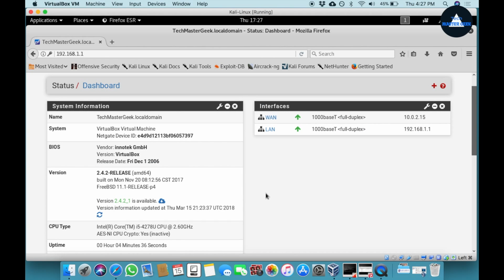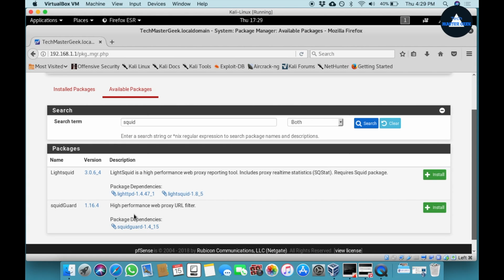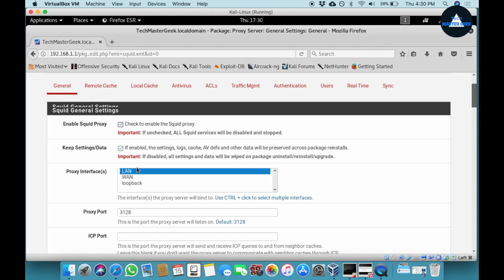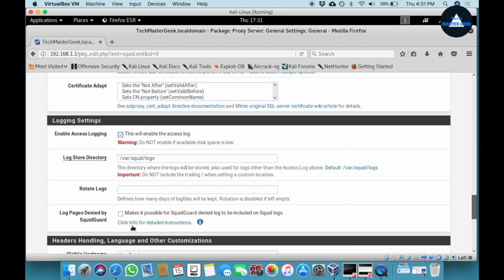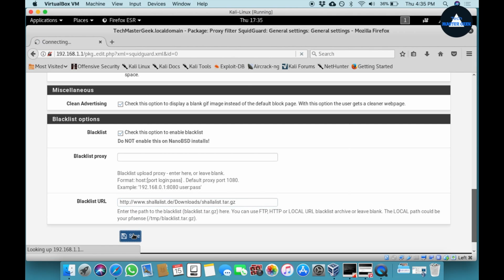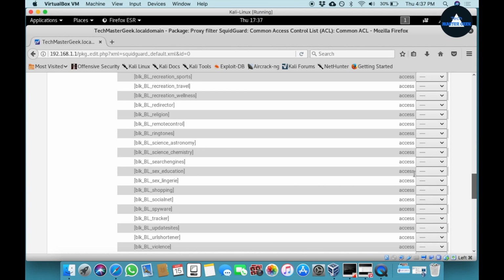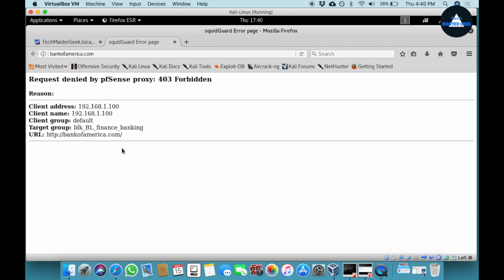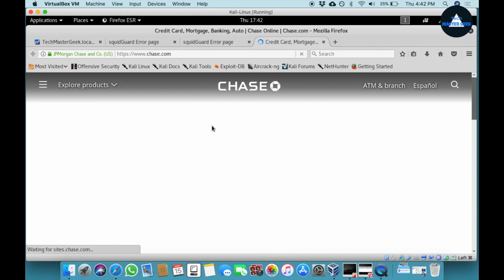SETUP SQUID and SQUIDGUARD PFSENSE | PfSense Tutorial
Hello,

This is a video about setting up a Squid and SquidGuard Transparent Proxy. I will block for the Testing section.

If you have any questions and suggestions you can ask on comment section.